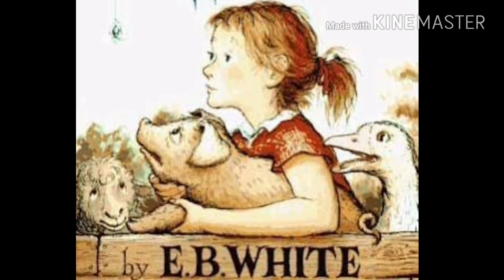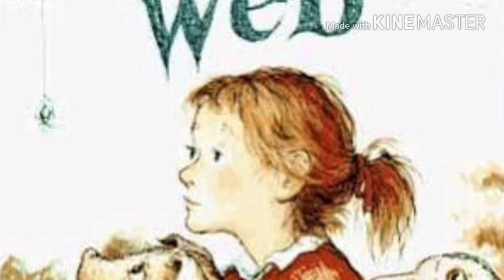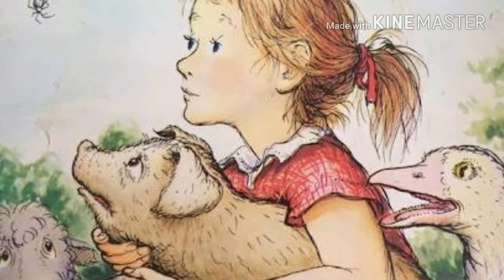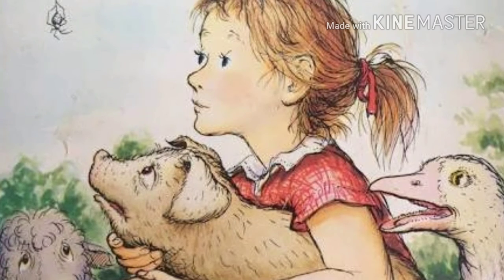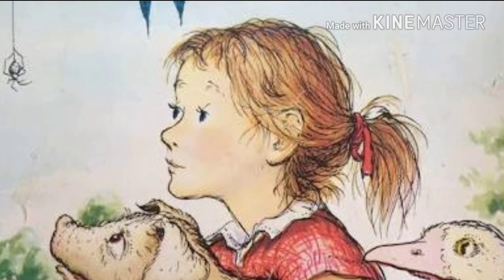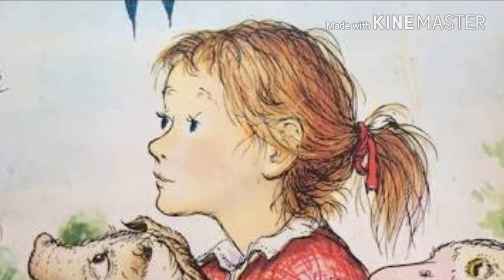Charlotte's Web READ ALOUD Chapter 13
Charlotte's Web WRITTEN BY by E B WHITE